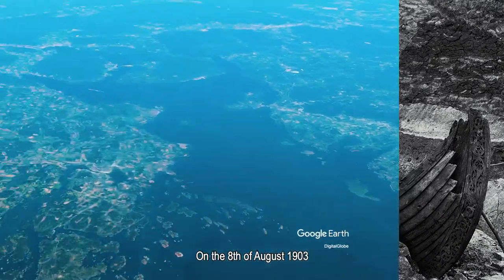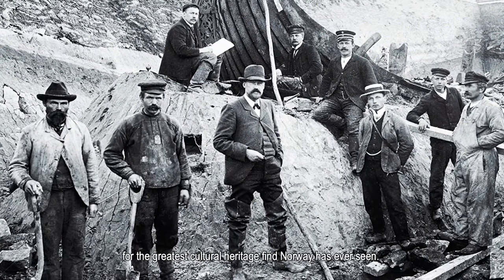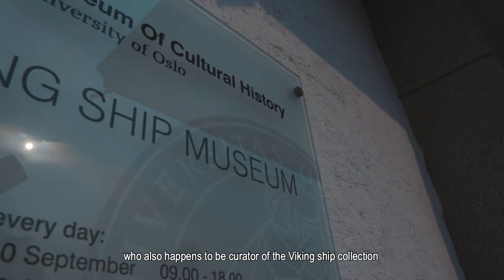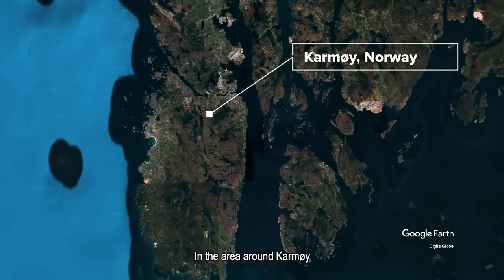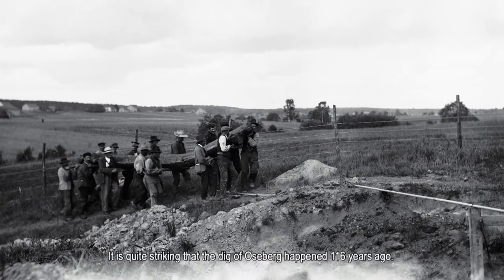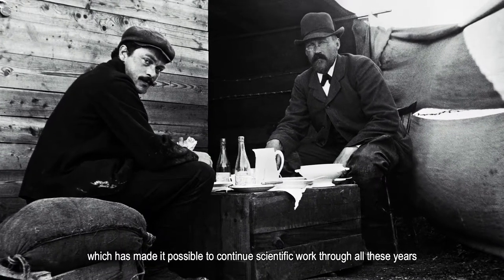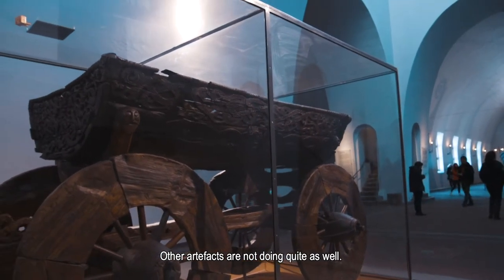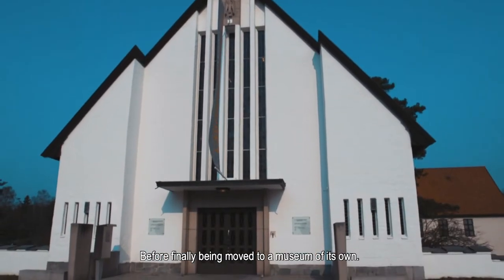The story of the world's best preserved Viking Ship (Viking Documentary)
This is the story of the world's best preserved viking ship; The Oseberg Ship. Located in the Viking ship museum in Oslo, Norway, it was dug up in Vestfold, Norway, dried under the Akershus Fortress, and put together again to be displayed first in the university gardens and then in this fantastic museum.

We talk with the curator, Jan Bill, and discuss the dig, the conservation, and where the ship will sail next.